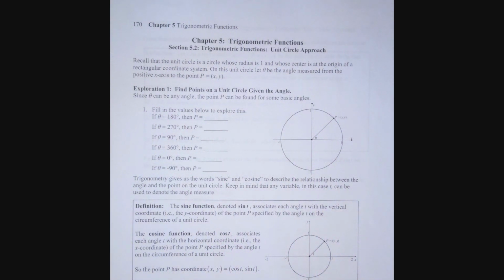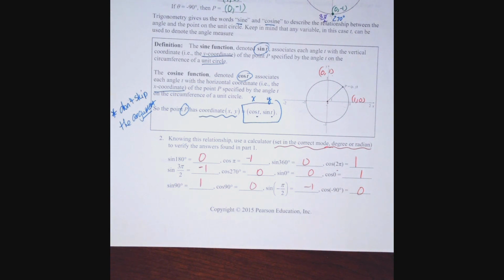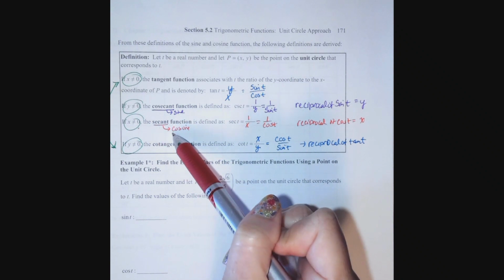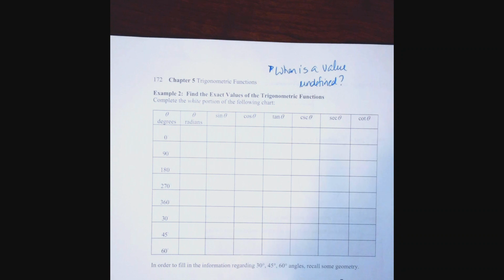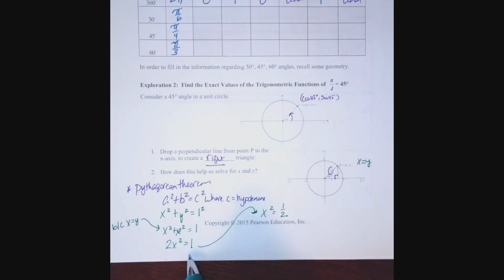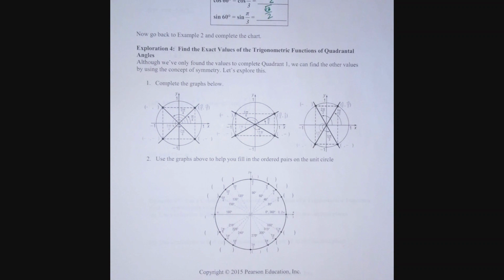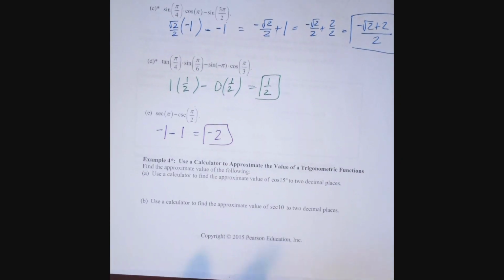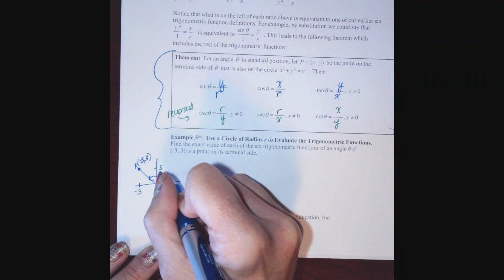PreCal 5 2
WARNING: just after the 21 minute mark, I make a mistake! Watch for the error--in filling out the chart, I say undefined for one value (correct) but write a 0 (wrong). Times like this are when I really miss having my students present to catch these things before they are preserved on video...